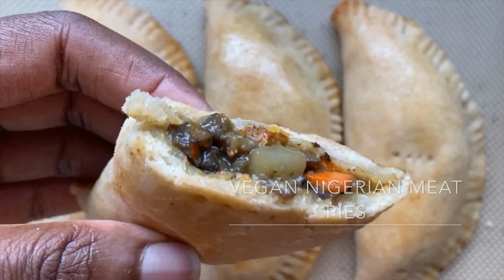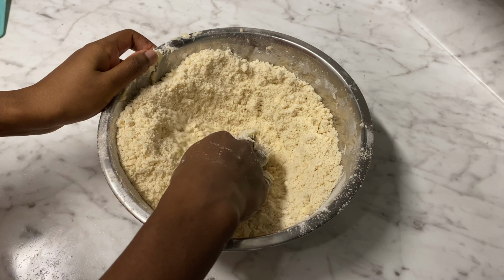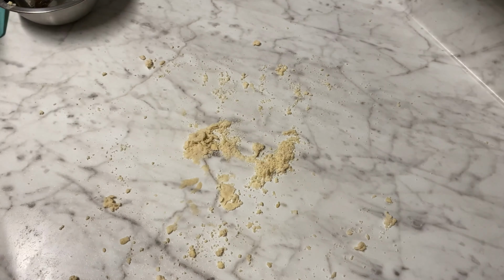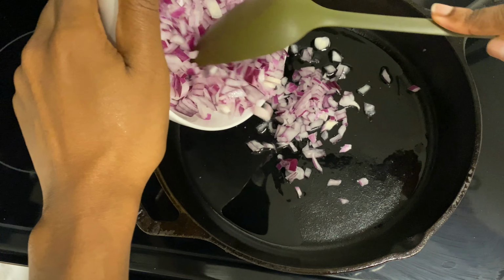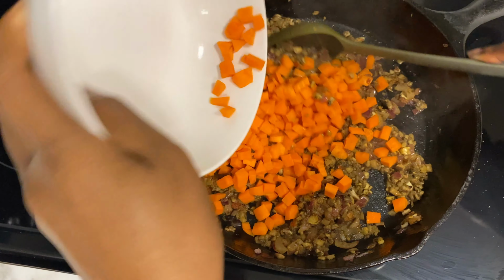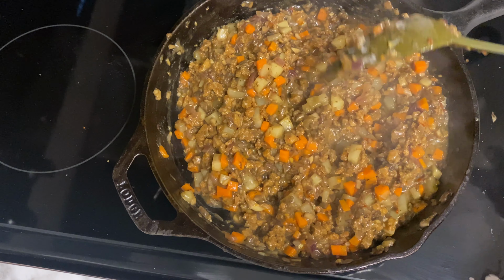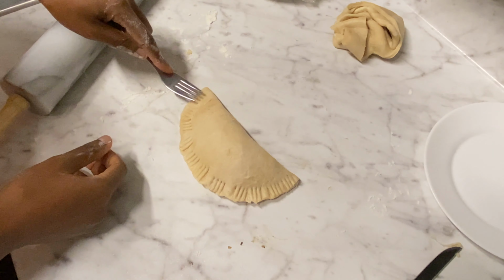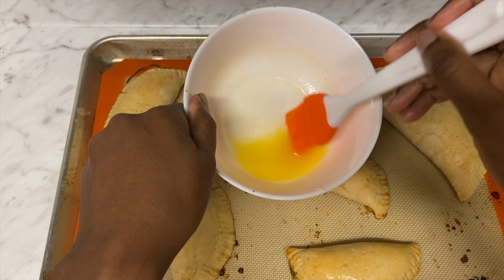Perfect Vegan Meat (less) Pies| Vegan African Food Recipes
These are the ingredients for the Vegan Nigerian 'Meat' Pies. bake at 350F for 30 - 35 mins
For the crumbled Tofu
14oz/397g Extra firm organic Tofu (I used ‘Nasoya’, the whole pack)
3/4 tsp salt
1/2 tsp smoked paprika
1/2 tsp chili pepper
1/2 tsp garlic powder
1/2 tsp  ginger powder
1/2 tsp curry powder
1/2 tsp thyme
2tbs vegetable oil

1 diced medium onion
1 scotch bonnet
Diced Baby Bella Mushrooms - it came in a 4oz pack and I used everything
1 tsp chili pepper
11/2 tsp garlic powder
1/2 tsp  ginger powder
1 tsp curry powder
1/ tsp thyme
2 tbs vegetable oil
1 cup diced potatoes - about 1 large potato
1 cup diced carrots - about 3 large carrots
11/2 - 2 cups vegetable stock
21/2 tbs cornstarch

For the Vegan Pie crust
3 cups all-purpose flour
1 tsp baking powder
1 tbs sugar
1/2 tsp salt
1/2 cup vegan butter - I used Earth Balance
1/2 cup Vegetable shortening - I used Crisco
9 - 11 tbs cold water